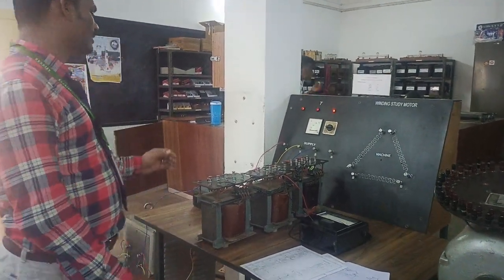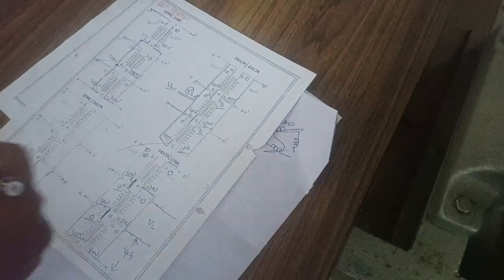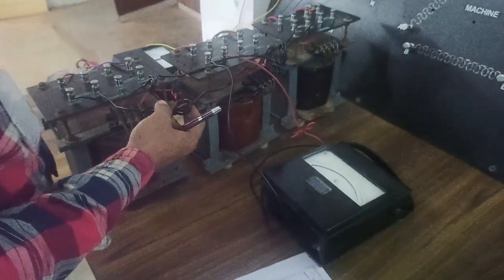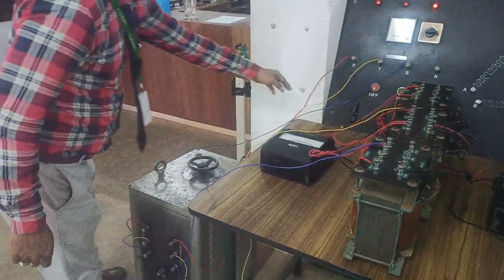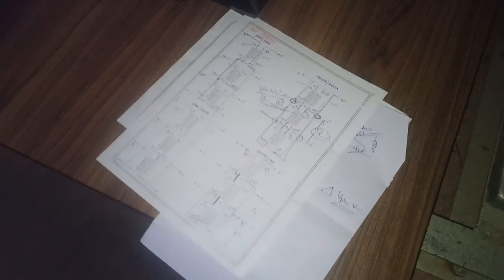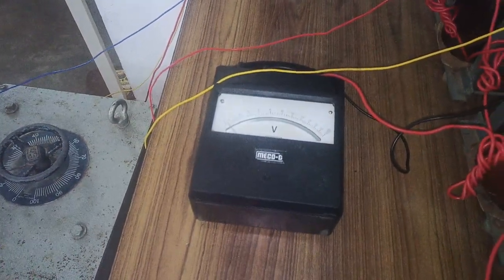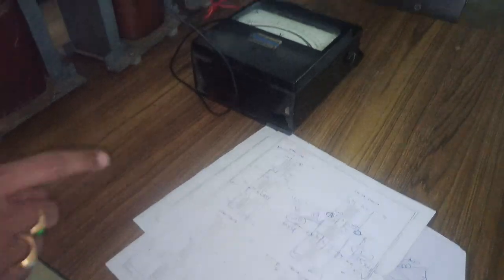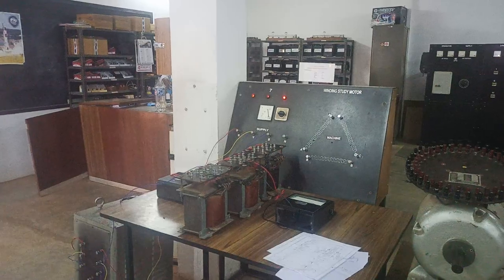The secret to mastering Delta to Delta transformer connections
In this video, you'll learn the secret to mastering Delta to Delta transformer connections. Watch now to improve your electrical skills!
Learn everything you need to know about Delta to Delta transformer setups in this expert guide. Get tips and advice for setting up your transformer efficiently.
Expert guide to Delta to Delta transformer setups @ElectricVehiclevideos